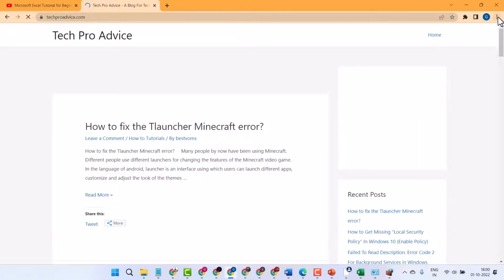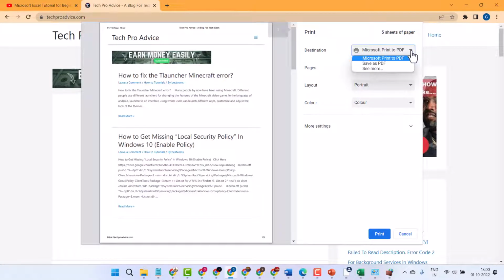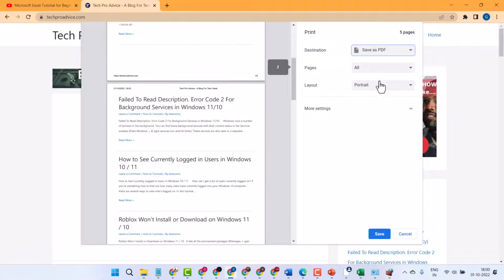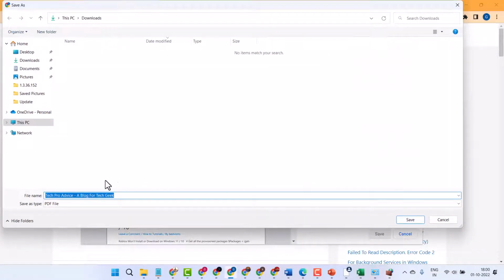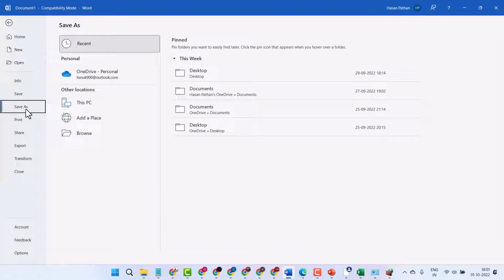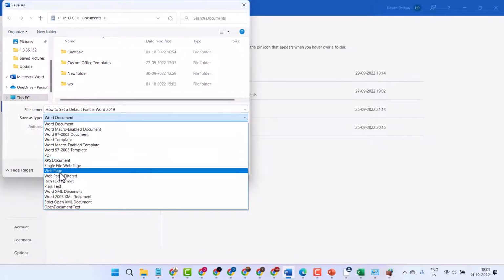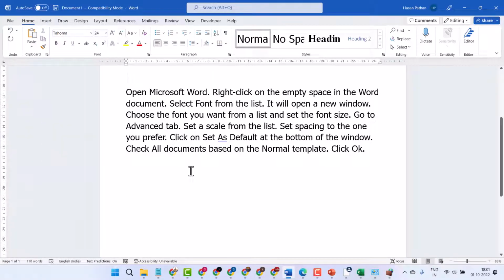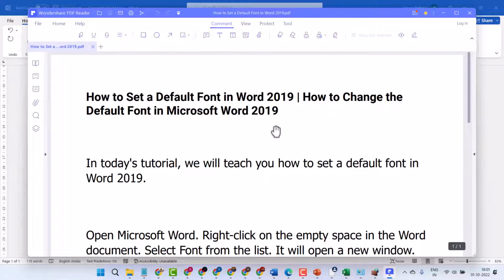How to create a PDF file